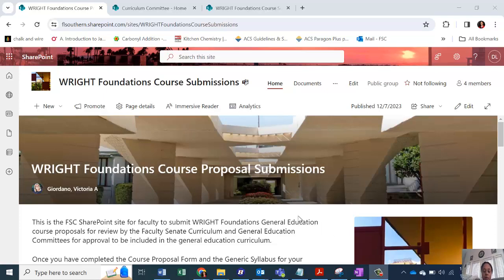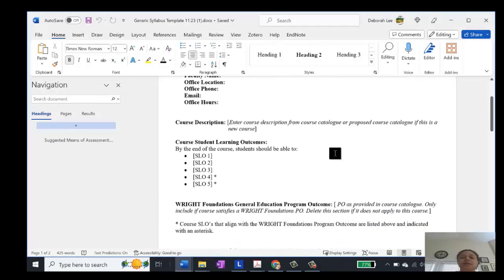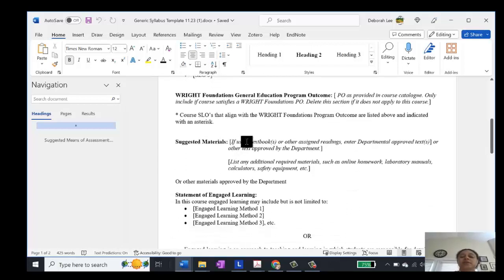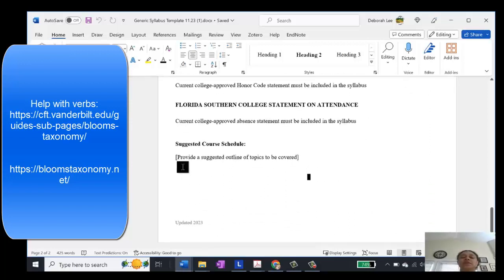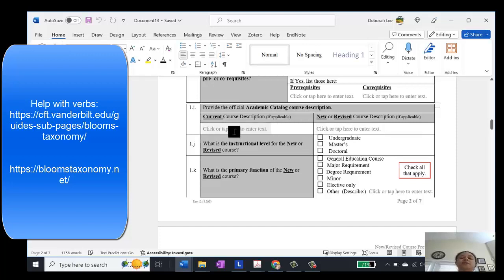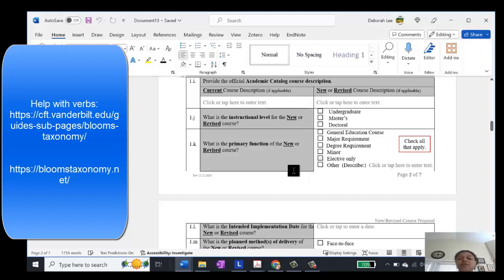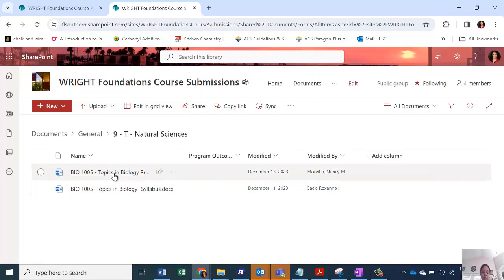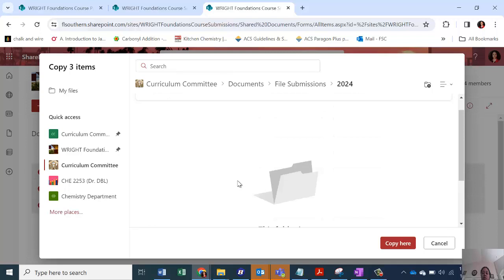Curriculum Triad review Information